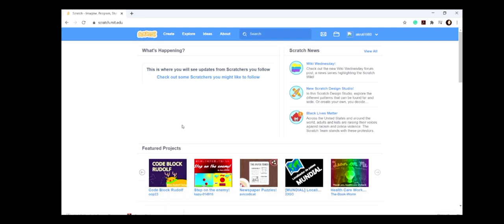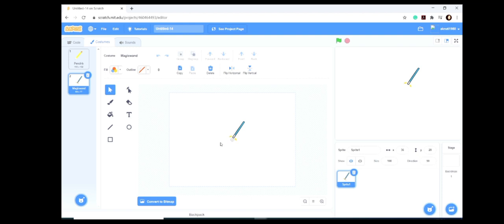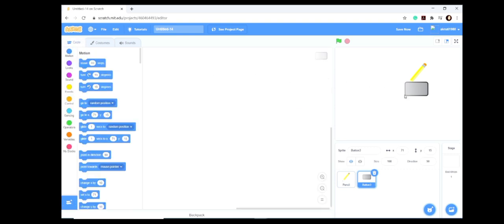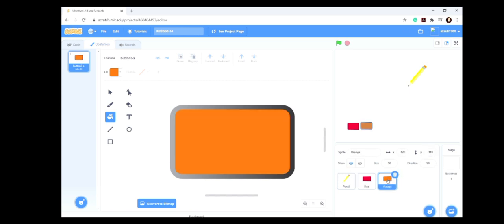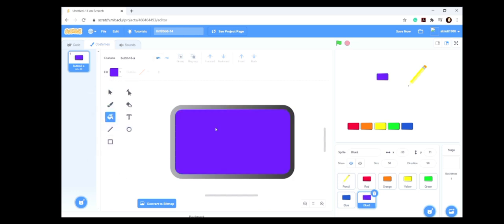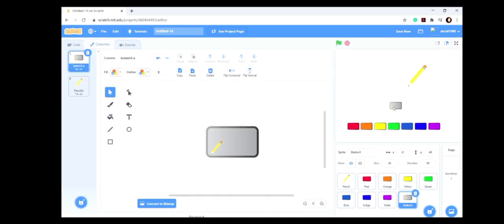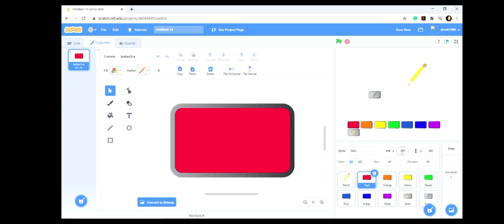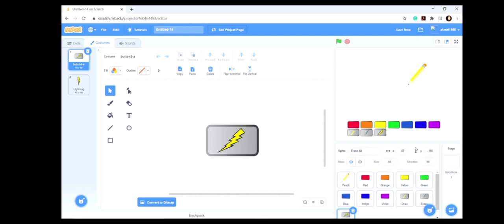Paint application - Create your own sprites